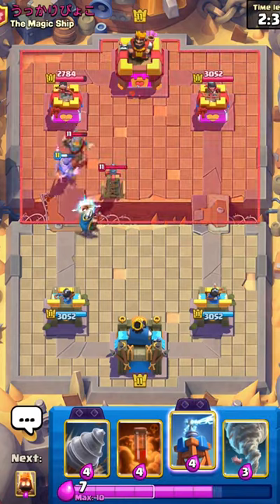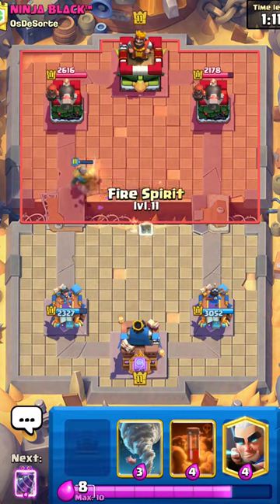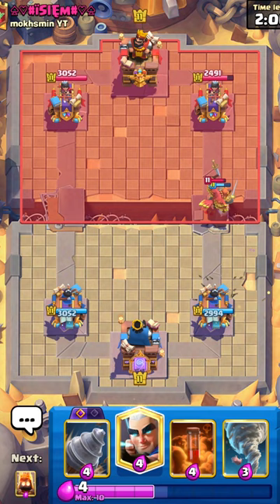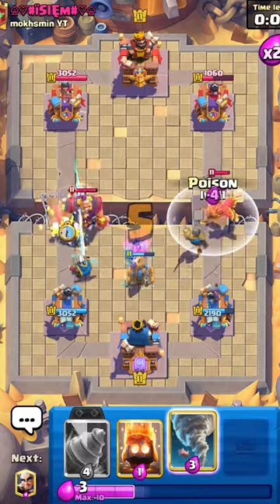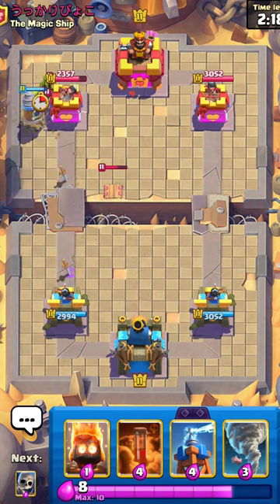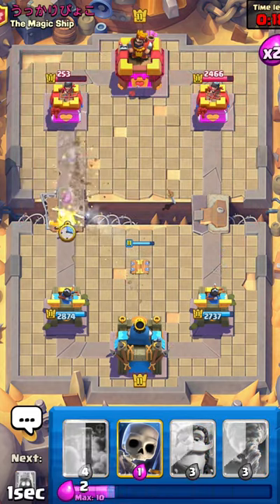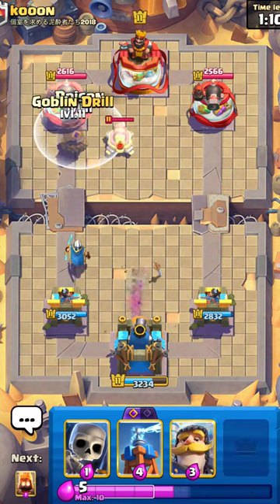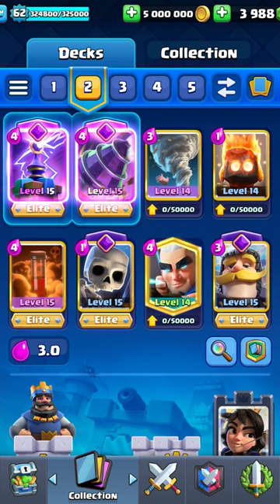this deck makes clash royale *EASY*